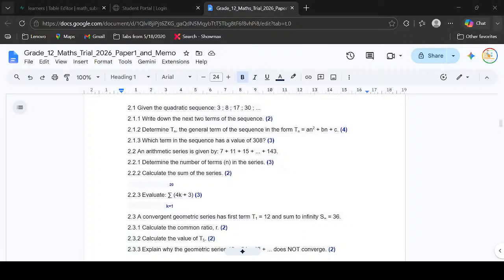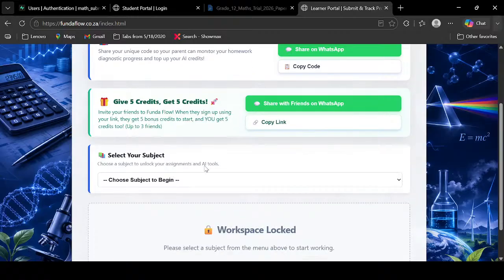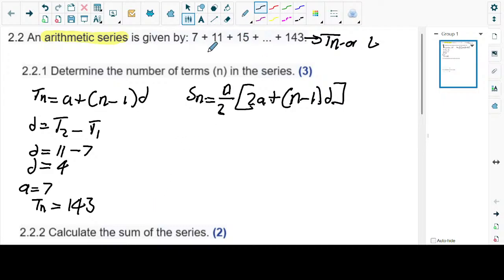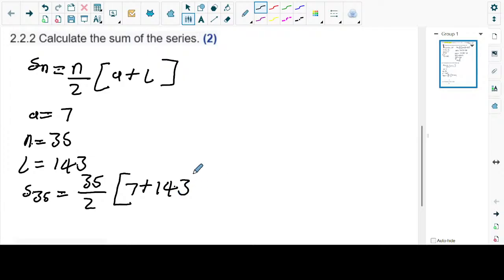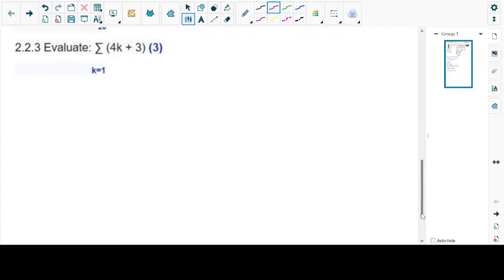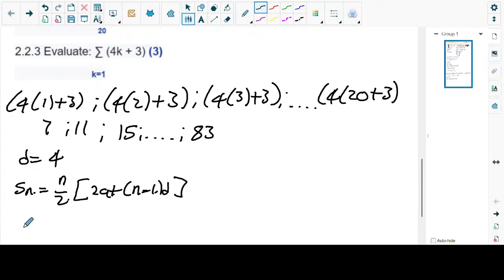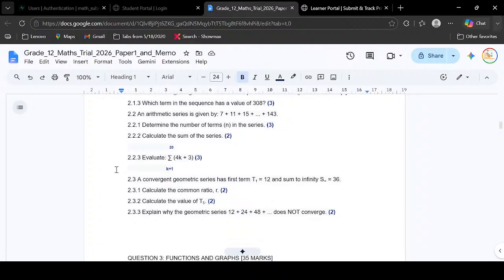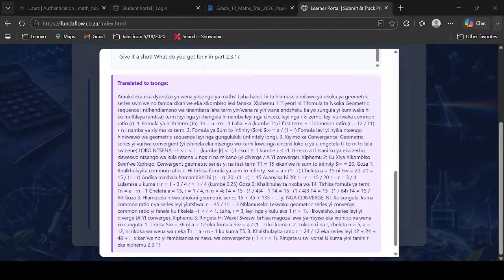Mastering Patterns & Series: Quadratic, Sigma & Infinity! Grade12♾️🎶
Welcome to another live session on The Daily Dose of Mathematics! 🚀 Today, we are dominating Paper 1 by tearing through a full 25-mark question on Patterns, Sequences, and Series.If you freeze up when you see Sigma notation ($\Sigma$) or struggle to prove why a series converges, you need to be in this stream! We will be breaking down the exact steps to find the general term $T_n = an^2 + bn + c$ and unpacking the conditions for $S_\infty$. Plus, we are dropping a brand new Amapiano beat mixed with isiZulu and Sepedi cues to help you permanently memorize your arithmetic and geometric formulas.📚 What we are solving today:Calculating the sum of an arithmetic series and expanding $\sum_{k=1}^{20} (4k + 3)$. Drop your answers in the live chat as we work through it together! 👇Mathematics